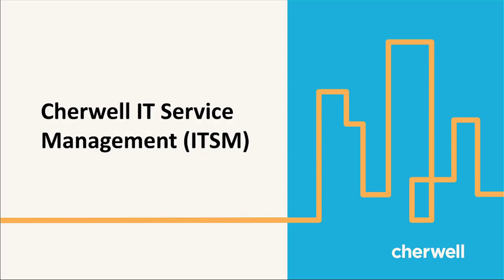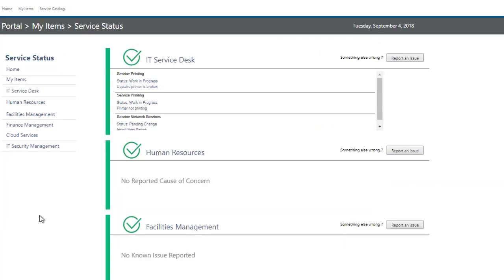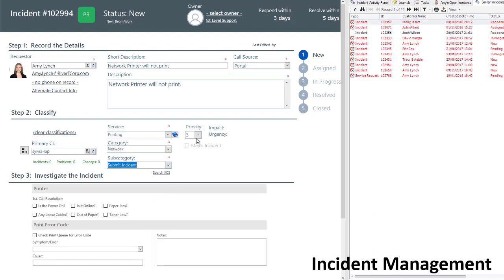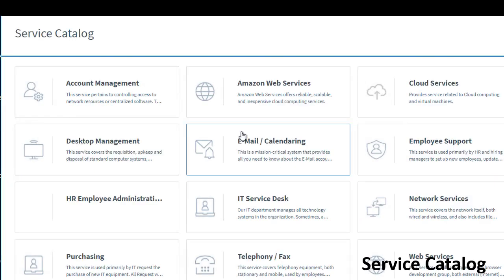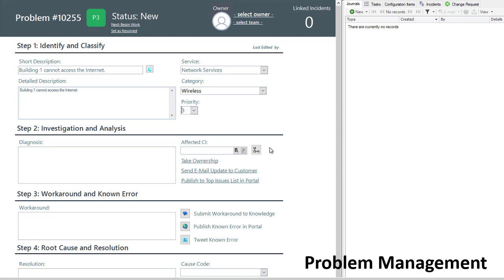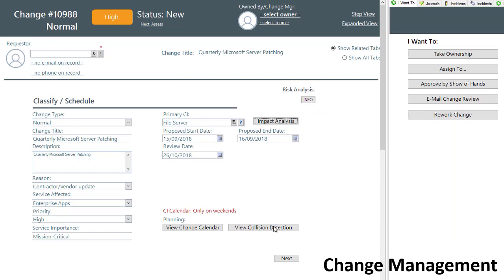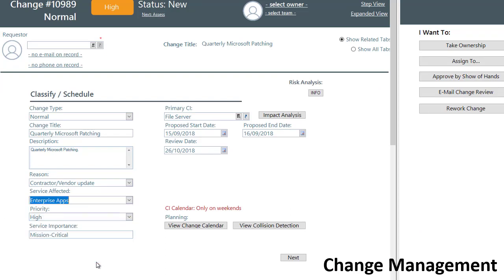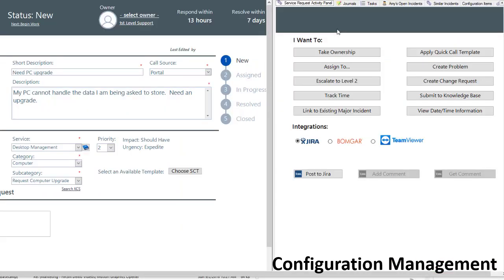Cherwell IT Service Management (ITSM) Demo Overview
This brief demo shows how Cherwell IT Service Management (ITSM) supports ITIL best practices, delivers quick time to value, and provides superior total cost of ownership.

At Cherwell, we help organizations achieve their core purpose through the use of intuitive technology that enables better, faster and more affordable innovation.

Our co-founders, industry veterans who personally experienced the frustrations, disappointments and broken promises standard within the software industry, dreamed of a better kind of company. They wanted to put customers first and provide an exceptional customer experience—confident that profits and other business rewards would follow. They also wanted to build a company that would stand the test of time.

With decades of combined experience in the IT industry, our founders began by tackling the core workload of all IT departments: IT Service Management. By providing the tools needed to automate routine maintenance tasks and simplify the delivery of IT services, our technology gives IT teams the freedom to focus on business enablement and transformation.

In fact, our technology was built from the ground up—not retrofitted—to empower innovation beyond the traditional boundaries of IT. Our modern, metadata platform lets you rapidly build and refine business solutions without the need to manage code, employ costly development resources, or worry about breaking what you’ve already built when it’s time to upgrade.

Armed with unprecedented power and flexibility, Cherwell customers have automated workflow for thousands of line-of-business solutions—from Employee Onboarding to Loan Processing to Student Information Systems. And with our Enterprise Service Management mApps (merge-able applications), IT teams can download pre-built solutions into their Cherwell environment that instantly extend service management capabilities to other areas of the business, such as HR, Facilities, Information Security, and Project Management.

With each new solution designed, another Cherwell customer achieves something amazing. The question is, where will YOU go with Cherwell at your side?